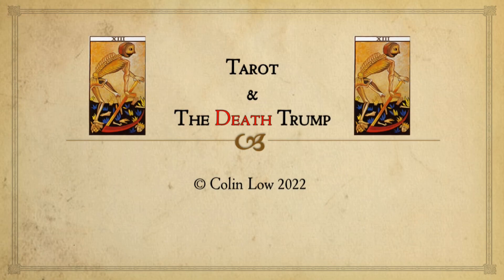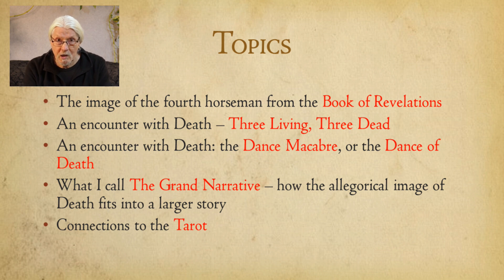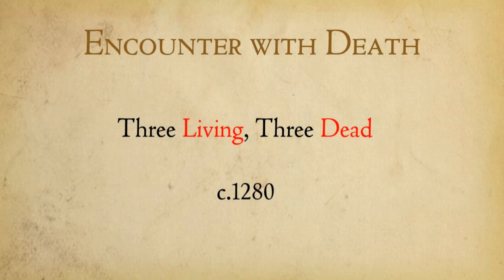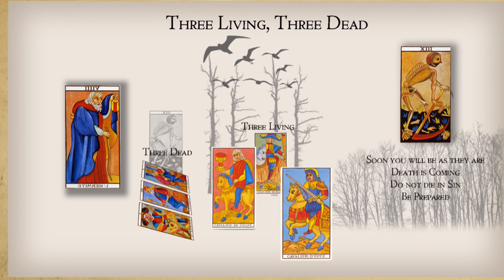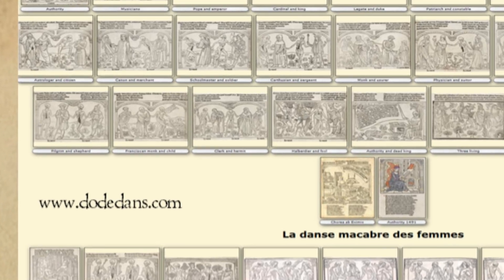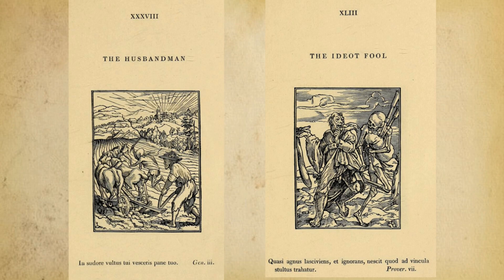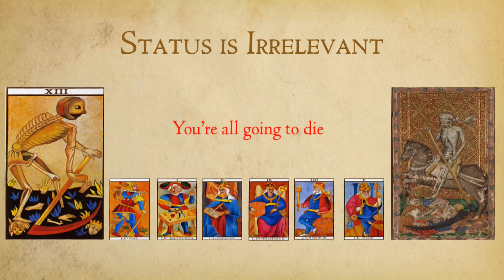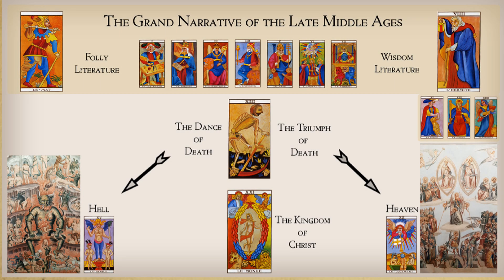Tarot and the Death Trump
Does the Death Trump signify "change"? What did it signify originally when the Tarot was created during the Italian Renaissance? This video traces the history of the allegorical image of Death and how the Death Trump plays a central role in the Tarot Trumps.